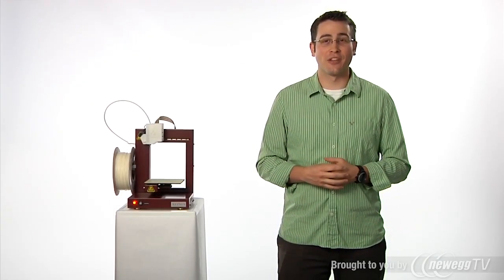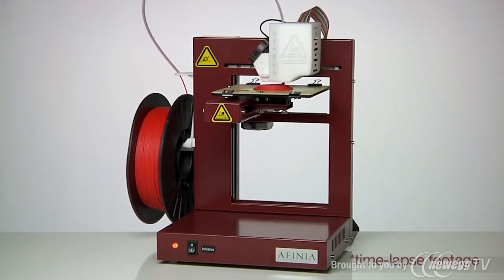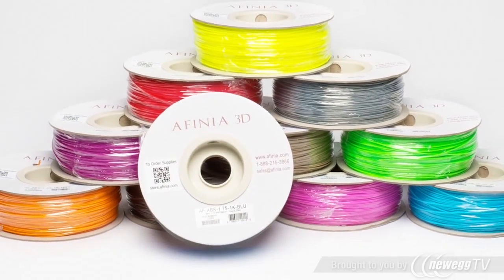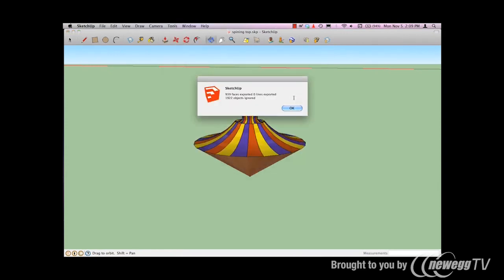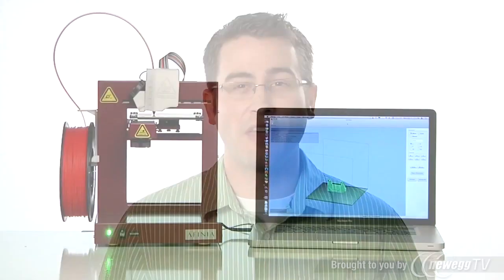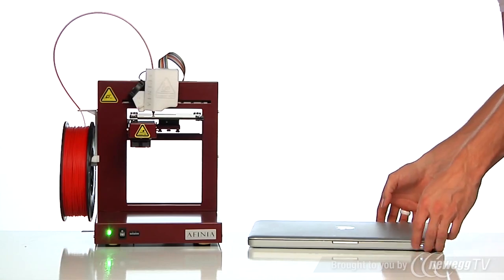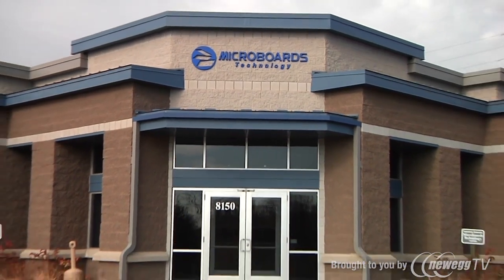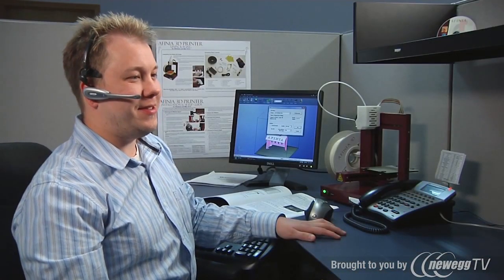Afinia H-Series 3D Printer - Product Tour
Afinia H-Series 3D Printer
sku: 9SIA2VX0X64753